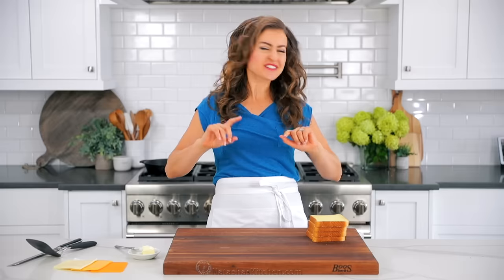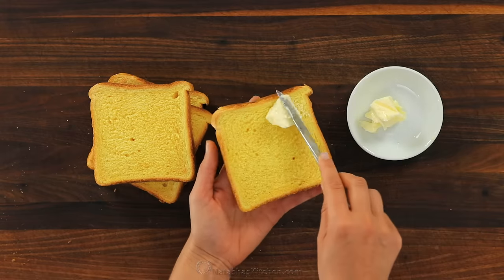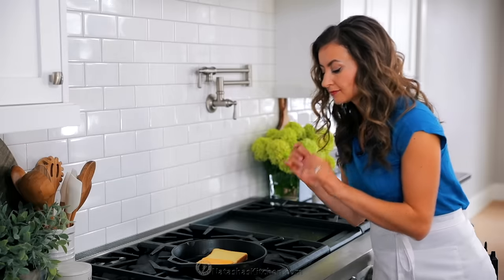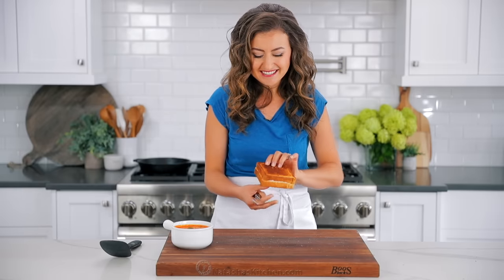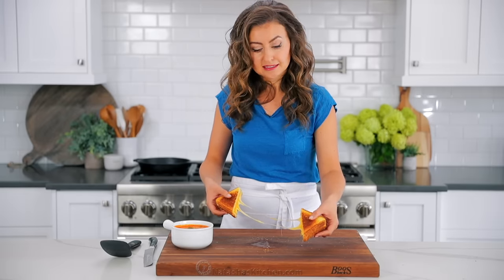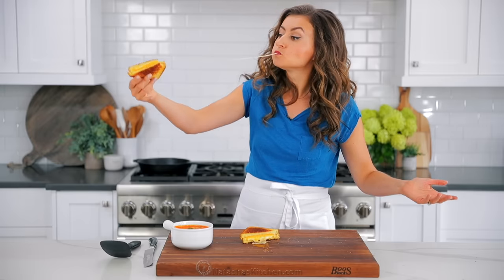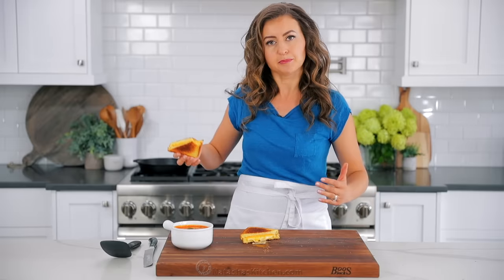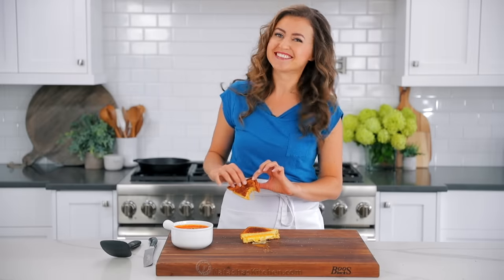Ultimate Grilled Cheese Sandwich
There’s Grilled Cheese and there’s GREAT Grilled Cheese. Learn how to make the best-Grilled Cheese sandwich with a crisp, buttery exterior and gooey cheese center.
⬇️⬇️⬇️⬇️ RECIPE BELOW  ⬇️⬇️⬇️⬇️

GRILLED CHEESE INGREDIENTS:
Ingredients:
►8 slices Texas toast style bread
►4 Tbsp unsalted or salted butter
►4 slices medium Cheddar cheese
►4 slices Gouda cheese
►4 slices of Havarti cheese

►Cast Iron Skillet
►Flexible Turner
►White Soup Bowl

⏱️TIMESTAMPS⏱️
0:00 Intro
0:42 Best bread for grilled cheese
1:08 Making grilled cheese in the skillet
2:20 Taste test
4:26 What to serve grilled cheese with

💌Fan Mail:
Natasha's Kitchen